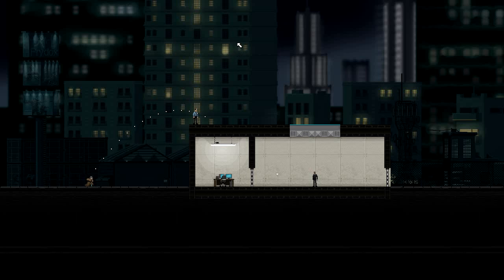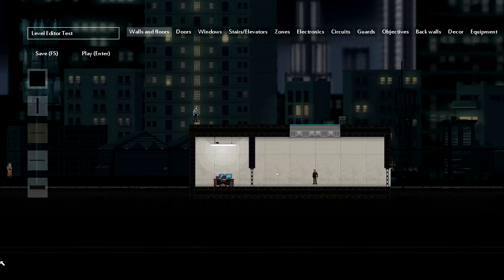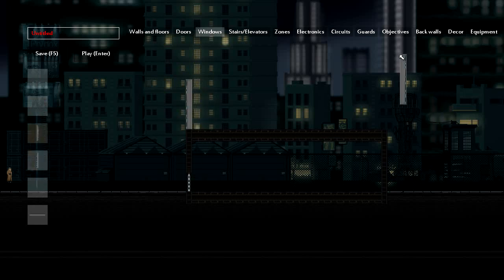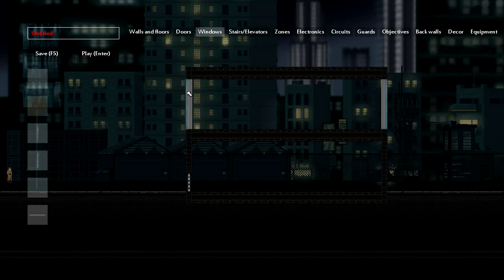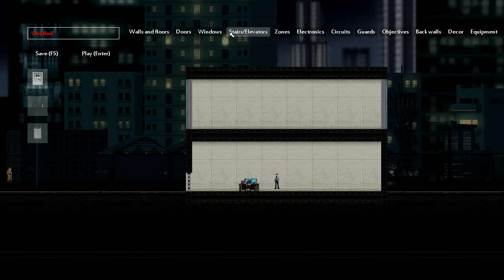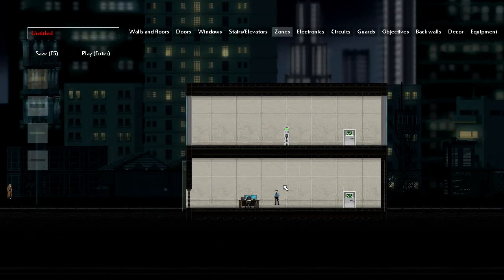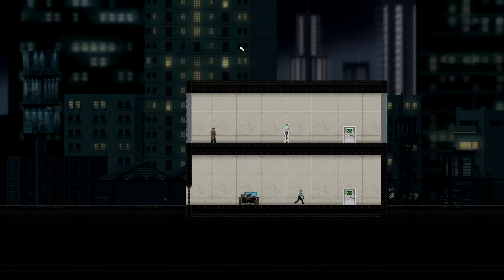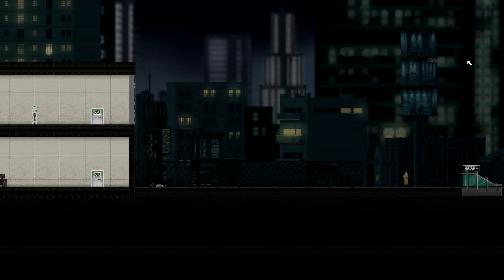Gunpoint Level Editor Trailer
Gunpoint will have a level editor! Here's what it's like to use. Sign up to get an e-mail when the game is out

Gunpoint is a creative stealth puzzle game that lets you rewire its levels to trick people. It'll be on Windows first, Mac later.